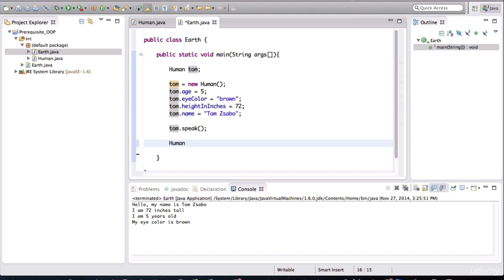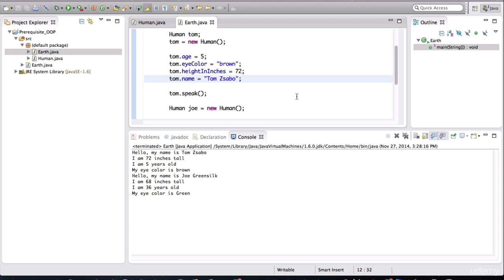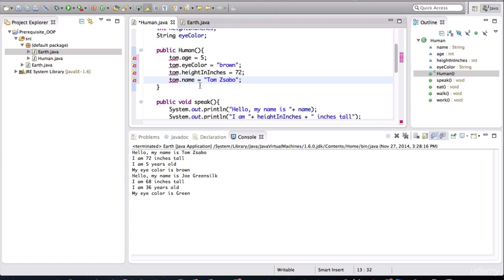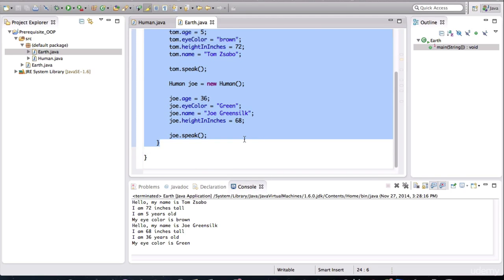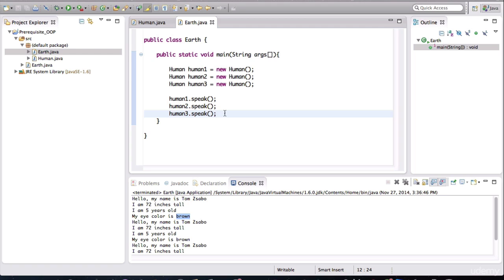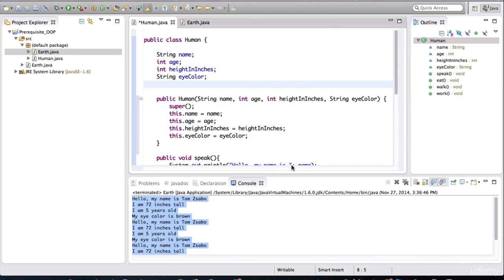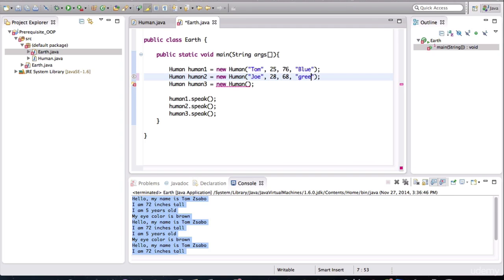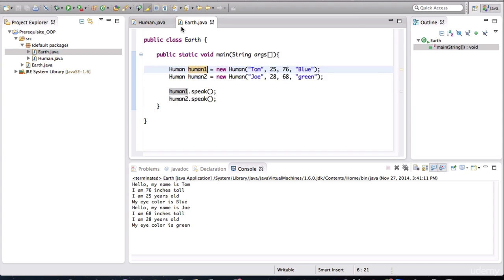Program Flow in OOP Java